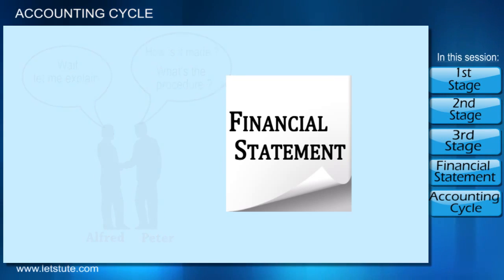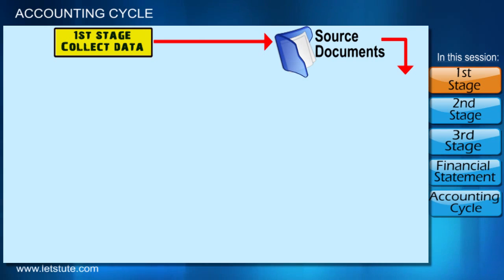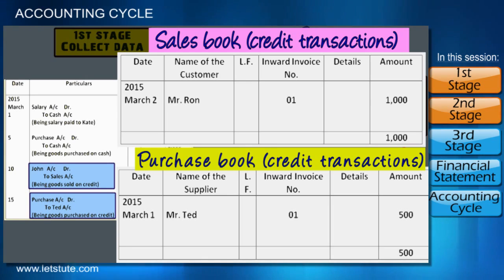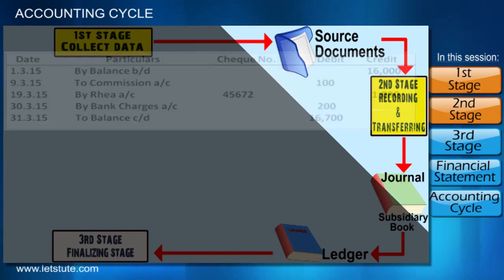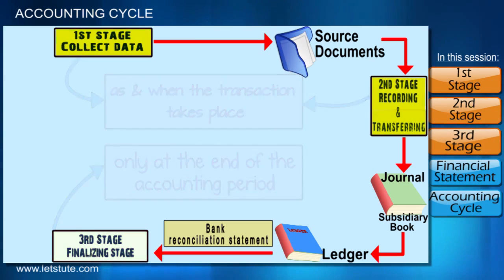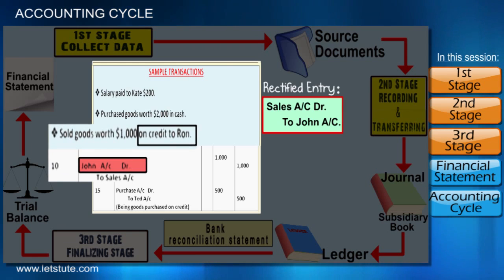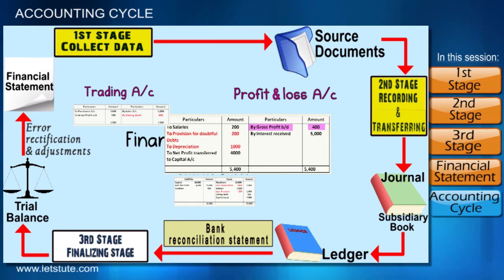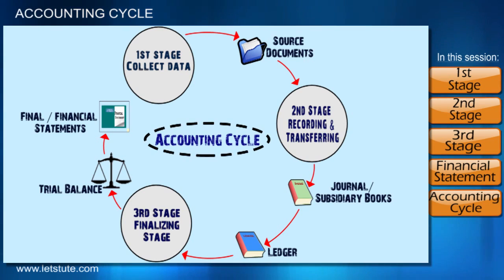Accounting Cycle | Procedure for Financial Statement | LetsTute Accountancy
Accounting Cycle | Procedure for Financial Statement

Hello Friends,
Check Out our video on Accounting Cycle | Procedure for Financial Statement by Letstute Accountancy.
This video of The Accounting Cycle explains the steps or processes taken by an organization, business, or company, which is required to make important business decisions. It explains the process of collecting the documents, then recording it in a journal & then transferring it to the ledger.

This video of The Accounting Cycle explains the steps or processes taken by an organization, business, or company, which is required to make important business decisions. It explains the process of collecting the documents, then recording them in a journal & then transferring it to the ledger. After recording it in the ledger it is posted to trial balance & then financial statements are prepared.

TimesTamp

0:00: Introduction Of Financial statement
1:21: 1st Stage
2:11: 2nd Stage
5:53: 3rd Stage
7:38: Financial Statement
9:27: Accounting Cycle

Equipment:

1: Green Backdrop Background YouTube Video Shooting
2: DIGITEK® (DTR 550LW) (170 CM) Tripod For DSLR, Camera
3: Godox SB-UBW Series Octa (SB-UBW120 47'') lights
4: Cellphones TriPod t Adapter For Mobile Phone
5: Aerial Acoustic Foam
6: Travel Adapter
7: AmazonBasics Camera Lens Protective Pouches - Water Resistant
8: AmazonBasics Backpack for Cameras and Accessories

Accessories:

1: SanDisk 128GB SD Card - SDSDXXY-128G-GN4IN
2: SanDisk 128GB Extreme Pro SDXC UHS-I Card - C10, U3, V30, 4K
3: Canon EF-S 24mm f/2.8 STM Lens
4: Spe Tulip 58Mm Flower Lens Hood (Black) For Canon Eos
5: Graphic Tablet
6: Microphone with 20ft Audio Cable
7: Headphones for Home & Recording studio
8: Studio Condenser Microphone

Software:

1: Effects and Cinema 4D Lite: 3D Motion Graphics Using CINEWARE
2: Adobe Photoshop CC for Photographers 2018 Paperback